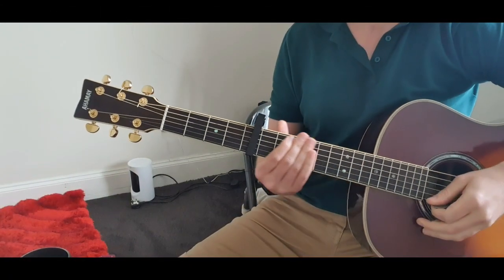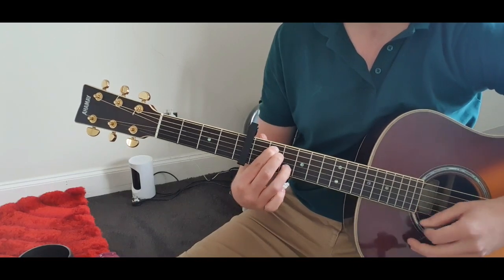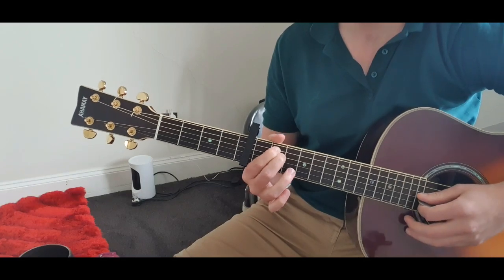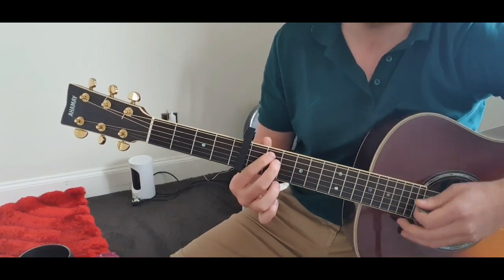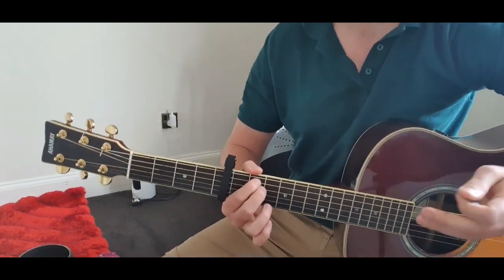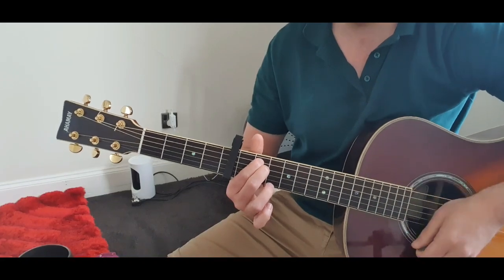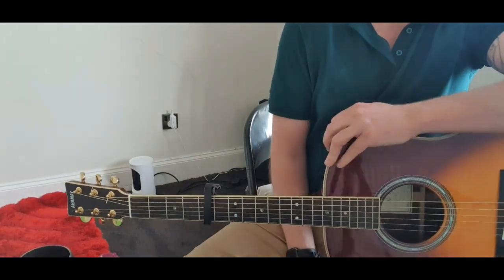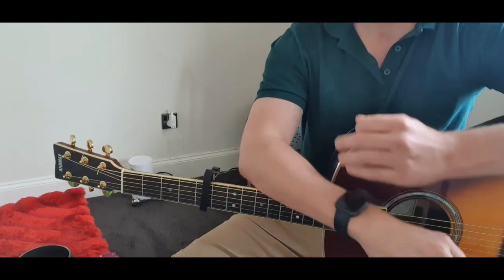Belter Gerry Cinnamon Guitar Lesson - With Correct Intro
Learn how to play Belter by Gerry Cinnamon in this easy guitar lesson. This is the correct way to play the introduction as can be heard on the recording. Gerry Cinnamon is an absolute legend and this is a classic cult song to add to your repertoire. Apologies as I jump right into the verse and skip the first chorus which is just one down strum in Em, D, C, Em x 2.

Check out my private coaching program for face to face learning and a structured path
My Courses

Equipment Used

Martin 000-28
Mic And Audio Interface